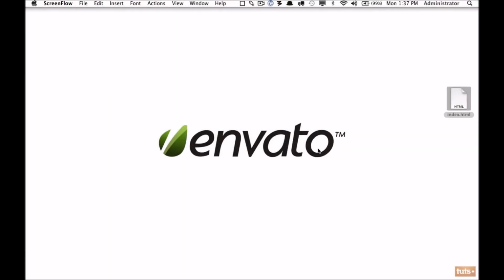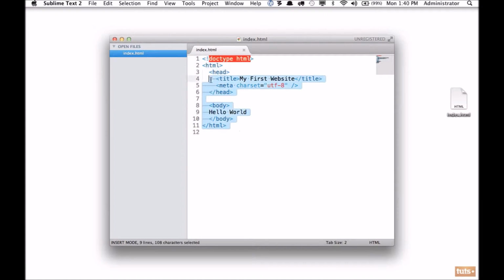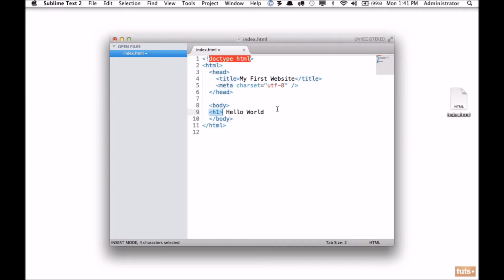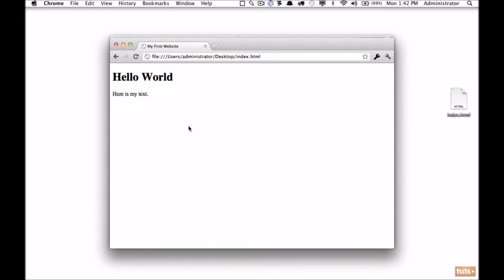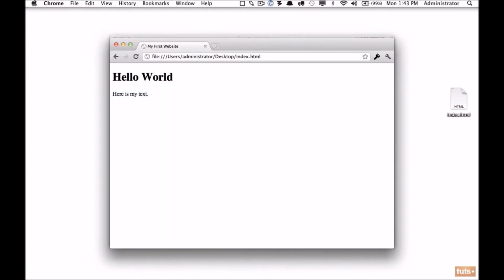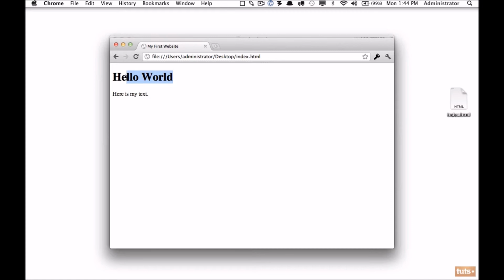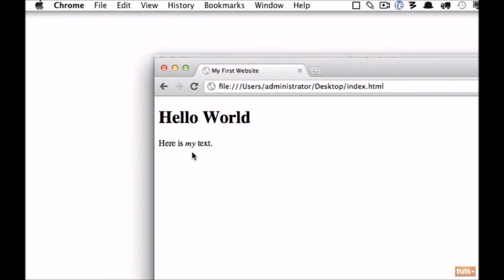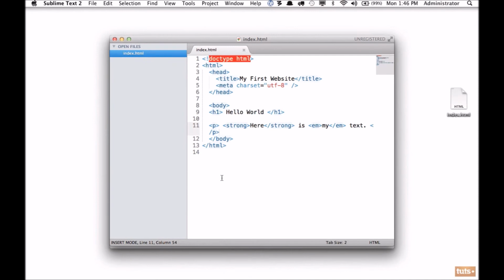HTML Arena - Day 2 Code Editors and Formatting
A HTML tutorial on what code editor to use and formatting.